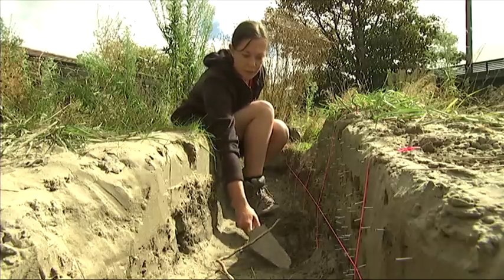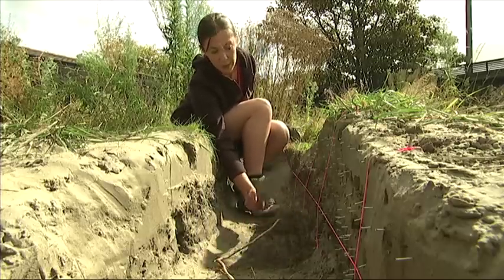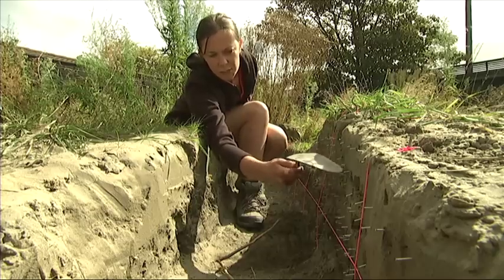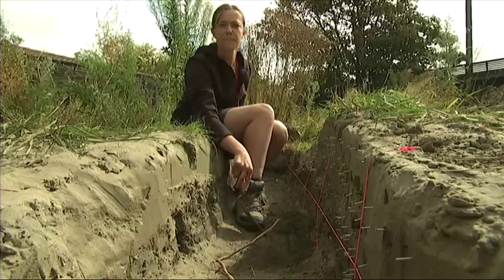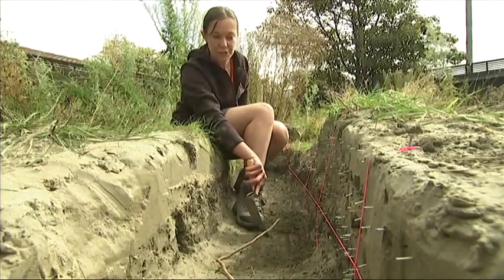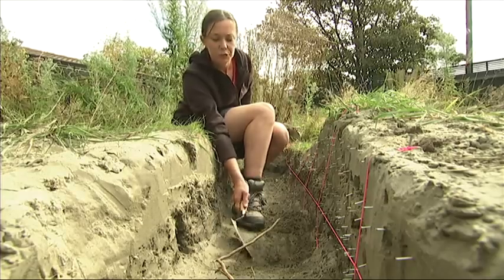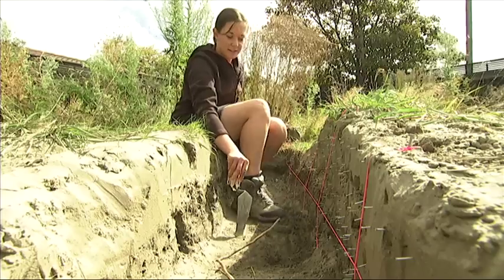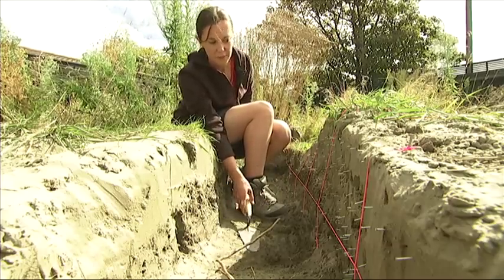Christchurch Earthquake - Backyard Clip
Working in Dr Quigley's backyard is Sarah Bastin, one of his post-grad students -- her interest in studying a Master's degree was sparked by the earthquakes here. Part of her research involves digging trenches and mapping the different layers of sand that erupt to the surface.